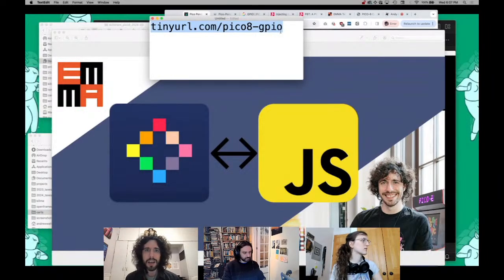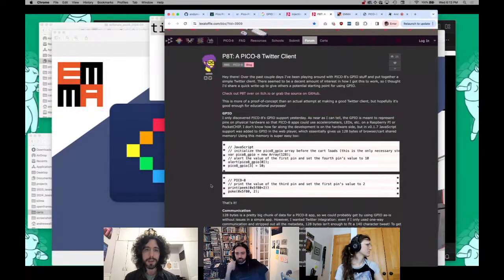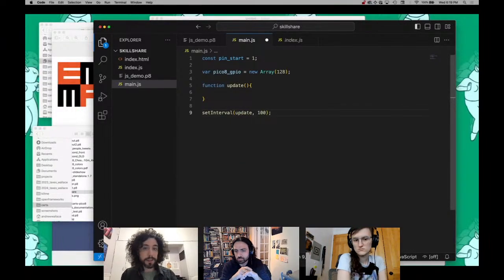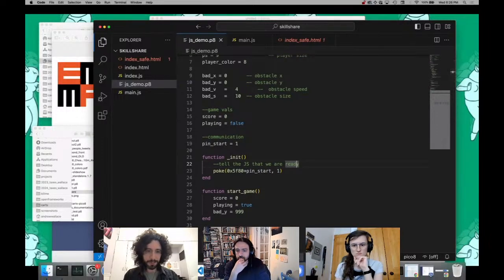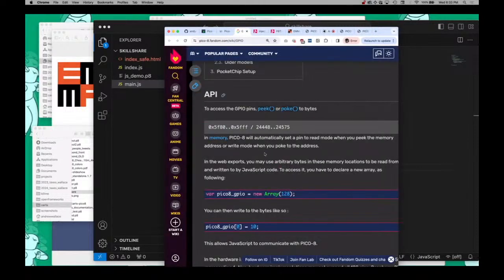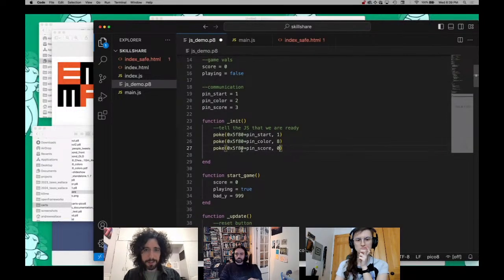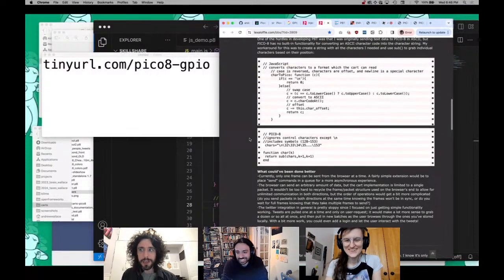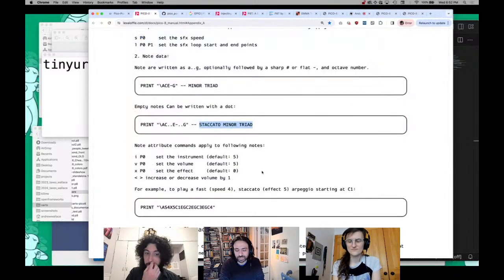Emma Skill Share 2: Pico8 to Javascript bridge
Today, we'll hear from Andy about a Pico8 code escape that allows you to call arbitrary Javascript code from your Pico8 game!